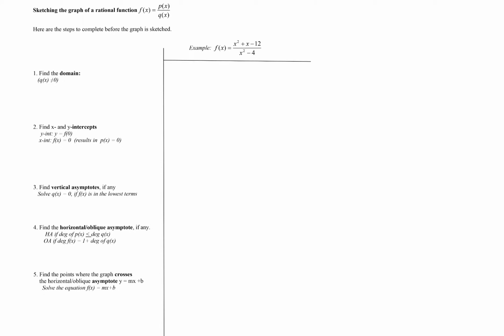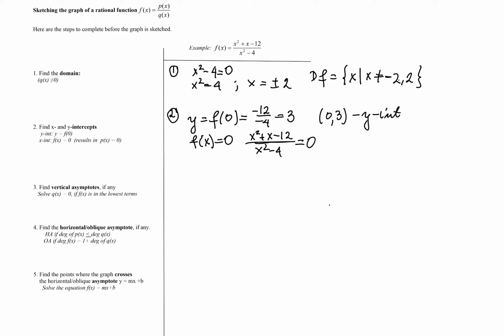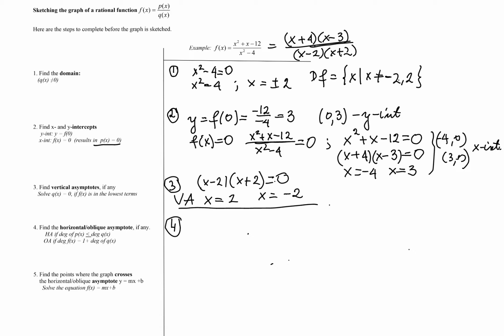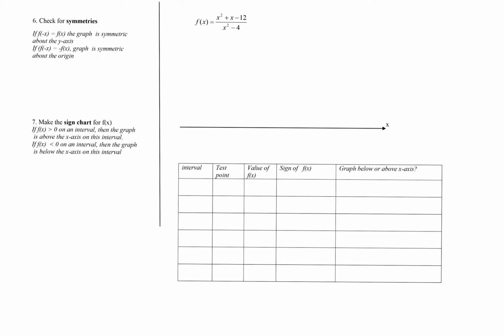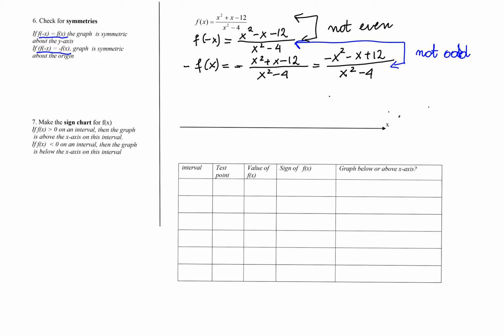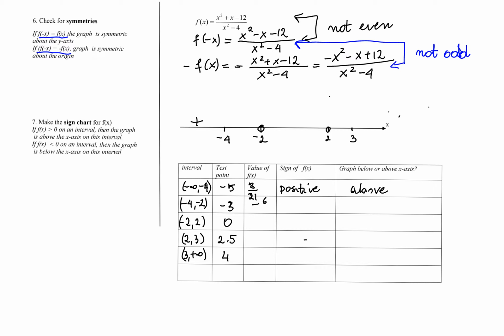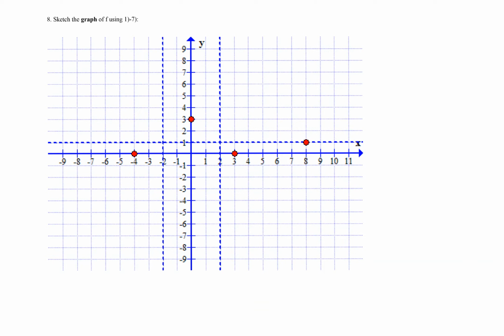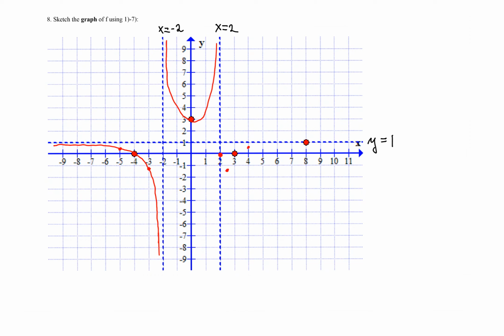sketching the graph of a rational function